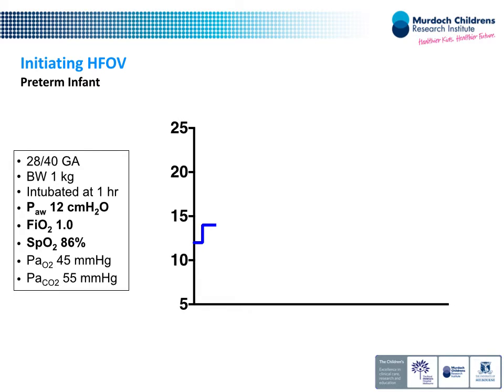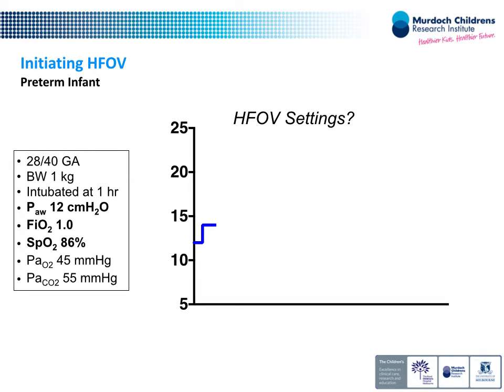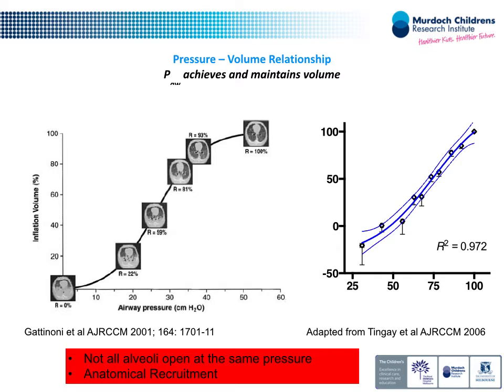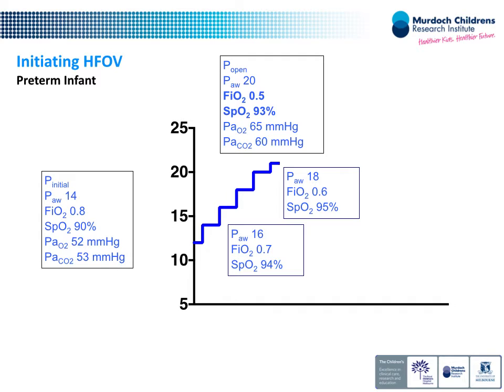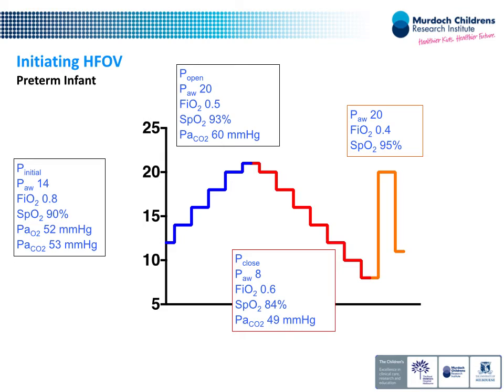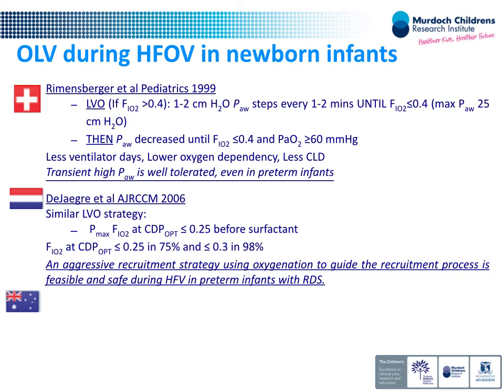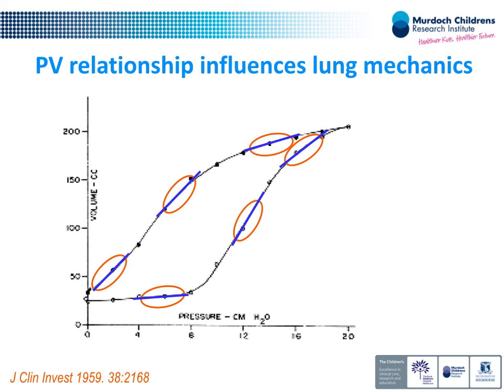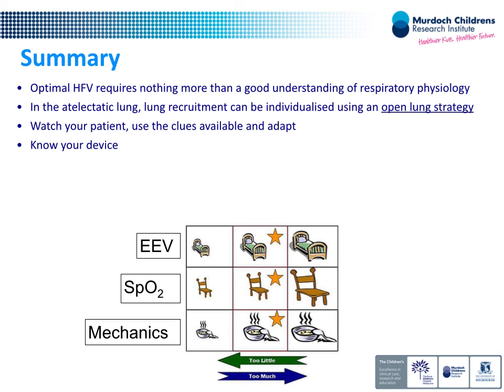Optimizing HFOV HFOV Course 2015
Optimizing High Frequency Oscillatory Ventilation. This lecture was part of the HFOV, HFJV and advanced ventilation course 2015 in Edmonton, Canada. This courses held annually in June in Edmonton, Canada.